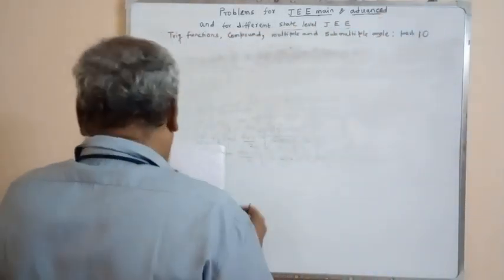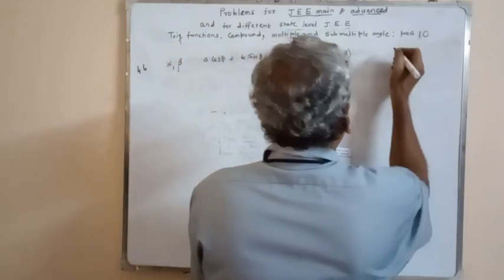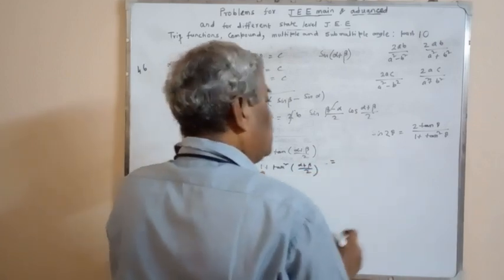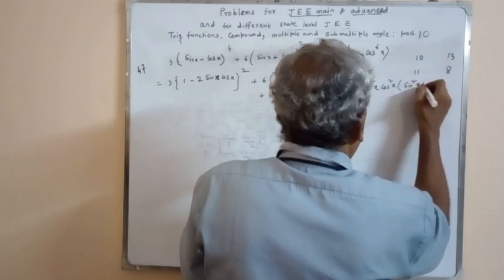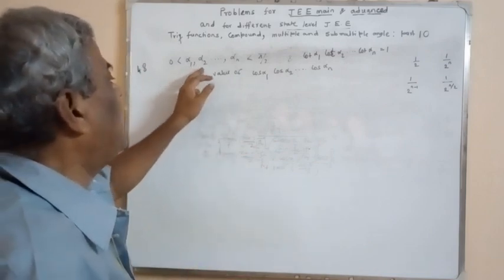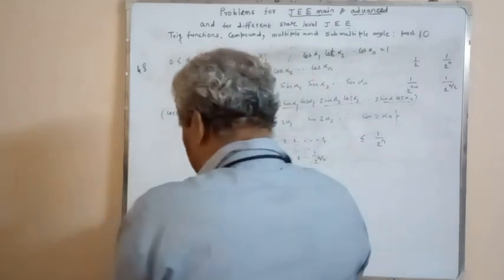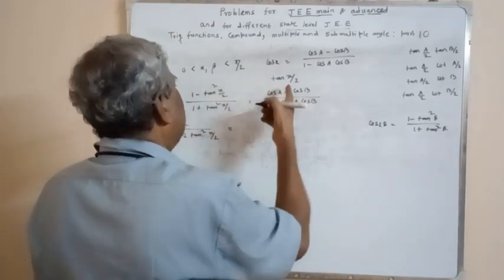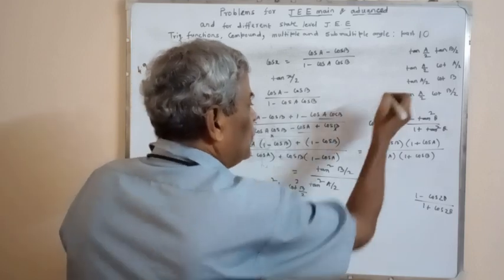Tri. functions, compound, multiple and submultiple angles ll part 10 ll